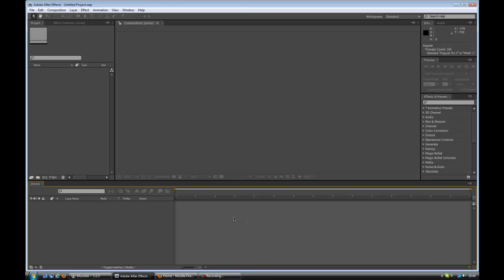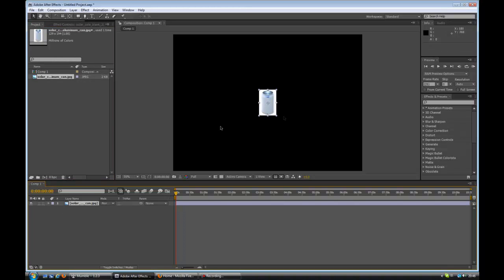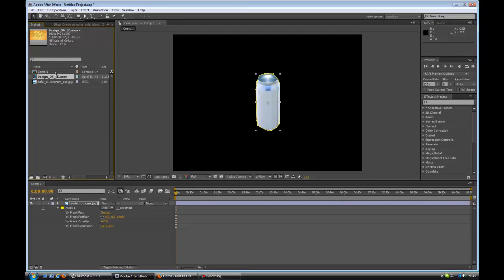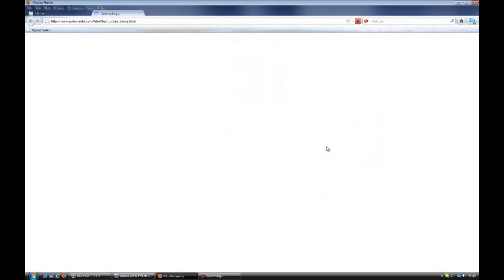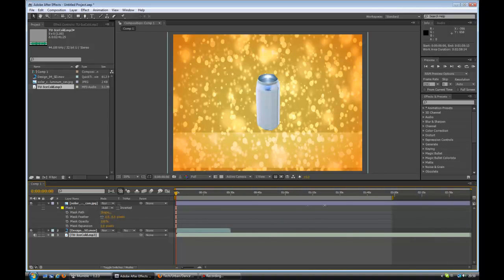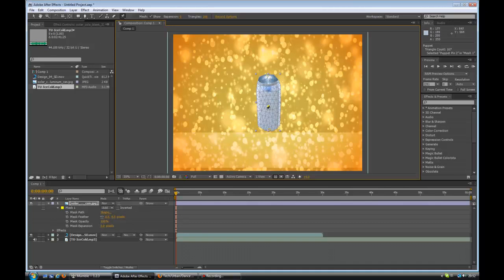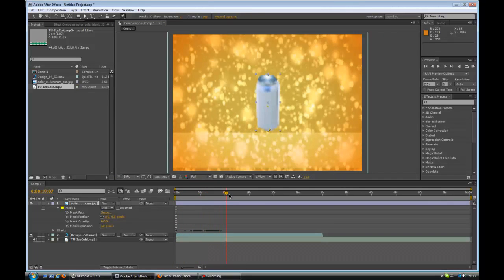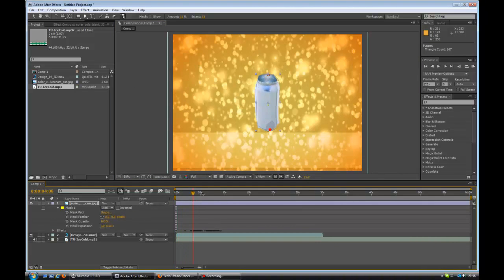Adobe After Effects Puppet Pin tool tutorial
Using the puppet pin tool to manipulate objects, and in this case, make them dance!

Intro Audio By Audionatix